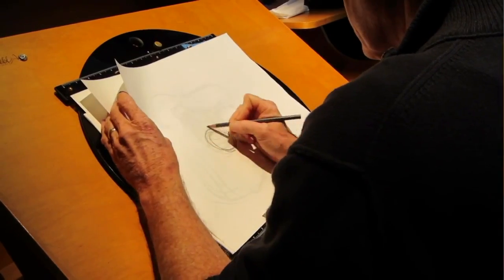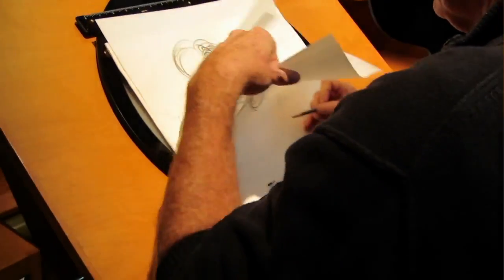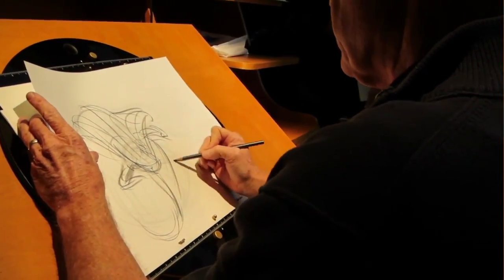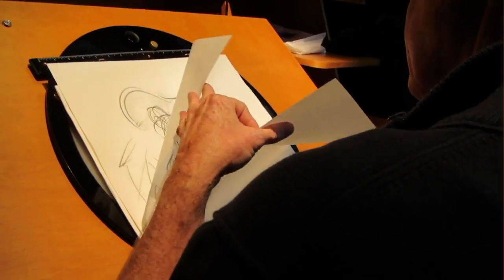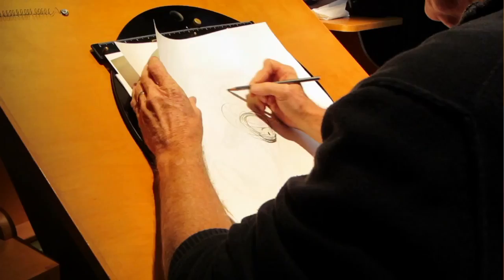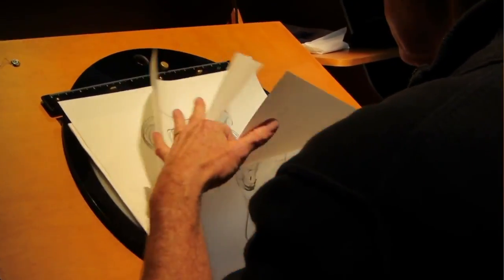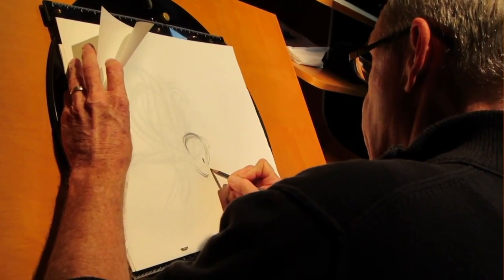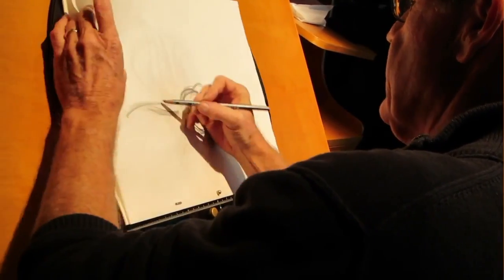Glen Keane - 2012 CTN - Part 2